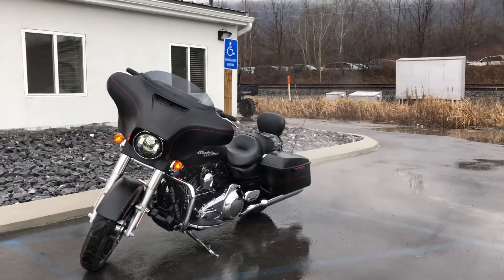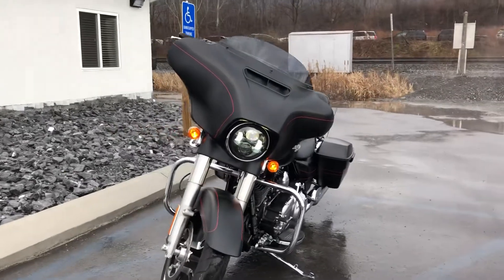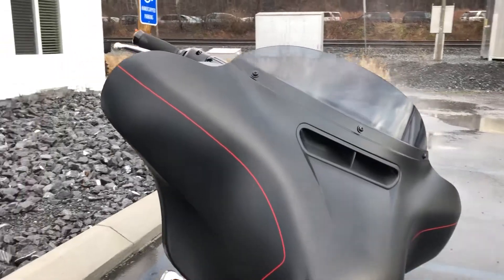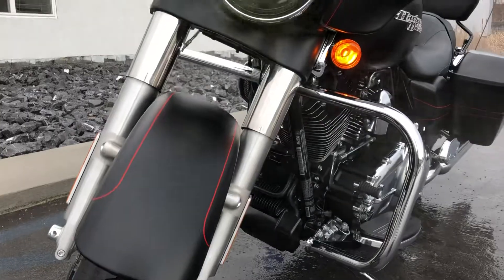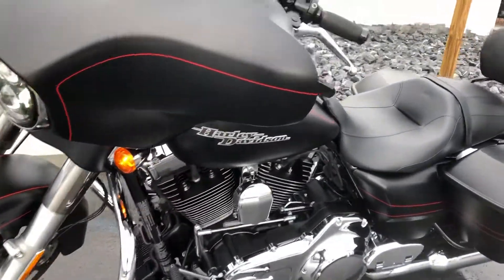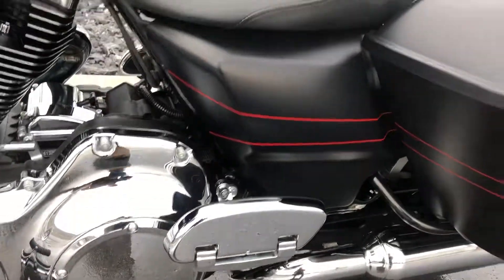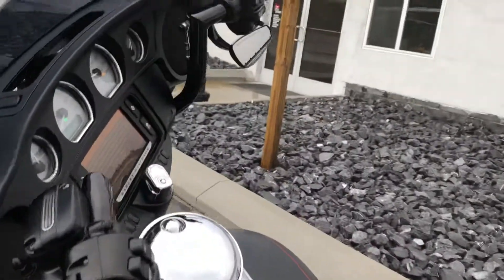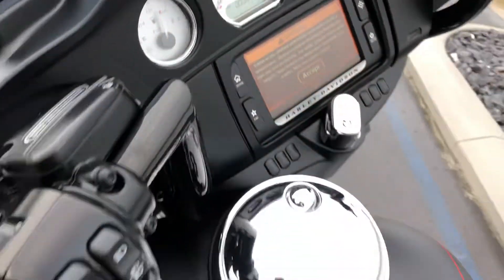2016 Street Glide Special